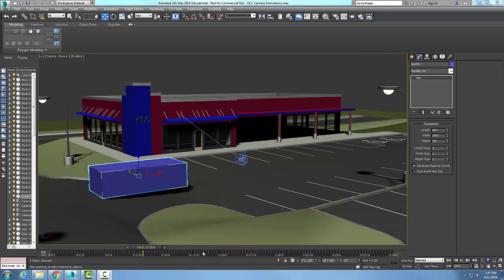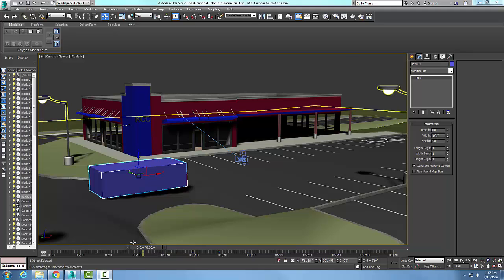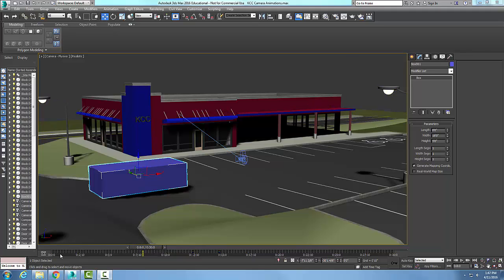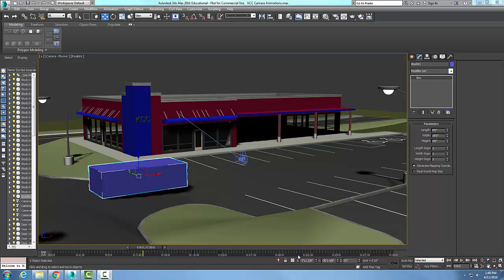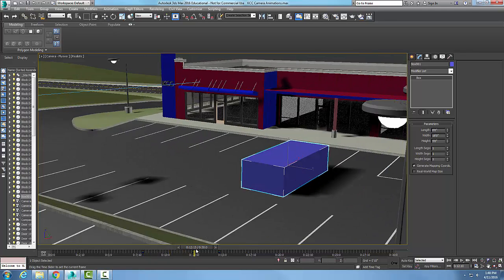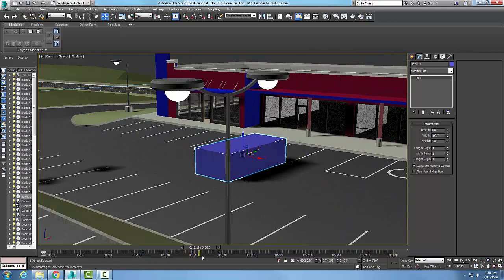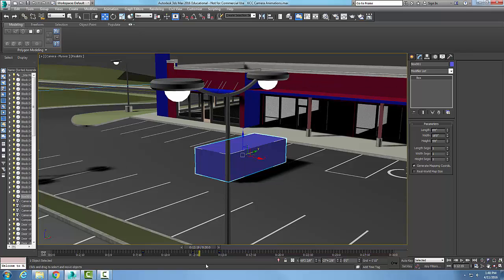3ds Max 14-09 Track Bar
Animation Basics